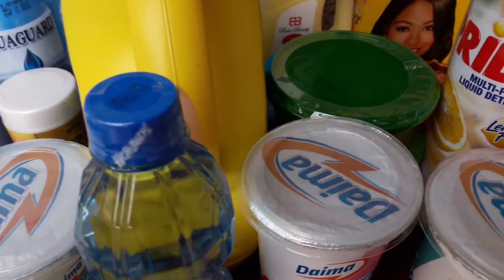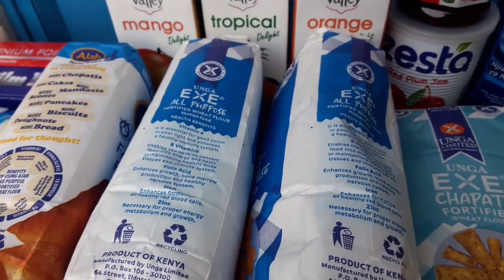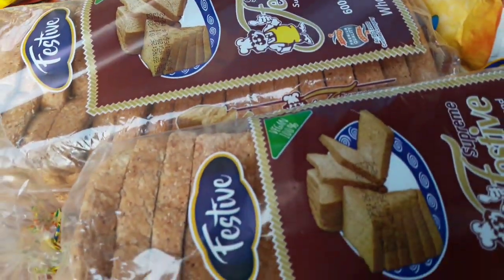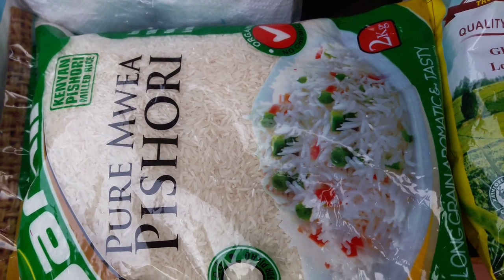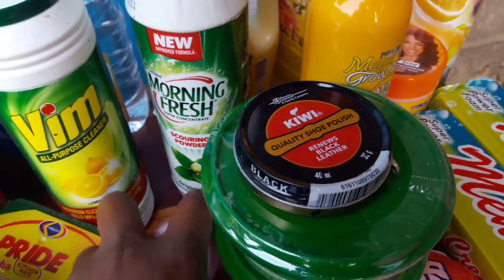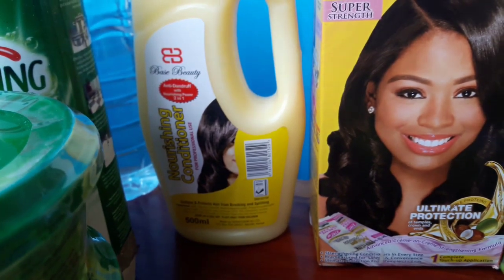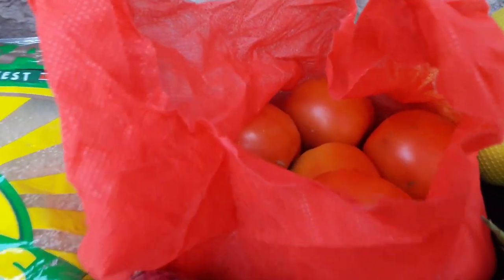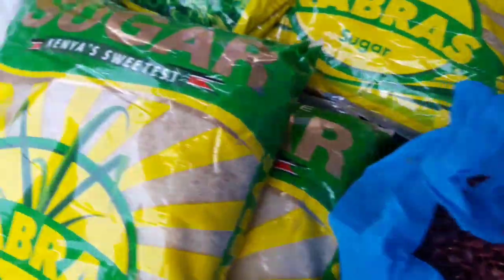GROCERY SHOPPING HAUL IN NAIROBI KENYA/COST OF LIVING IN NAIROBI/HOW MUCH DOES FOOD COST IN KENYA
Hi Fam! Today we are doing a grocery shopping haul for monthly foodstuffs, groceries and kitchen or care product's that we need. Im indulging in bulk shopping on most items to reduce the trips to the supermarket and also for easy budgeting and meal prepping. How do you do your grocery shopping?
Enjoy my grocery shopping haul compilation and stay blessed.

*Grocery shopping haul
*Carrefour grocery shopping
*Living in Kenya
*Supermarket shopping

Have fun exploring more on this channel Lovelies, here are some links to other relevant videos.

1. Satin Pillowcase;

2. Soft Fuzzy Faux Fur Sherpa Fleece Queen Size Throw Blanket.

3.Cotton Woven Area Rug 3' x 5' ;

4. CROSOFMI 30" Faux plant Perfect Housewarming Gift;